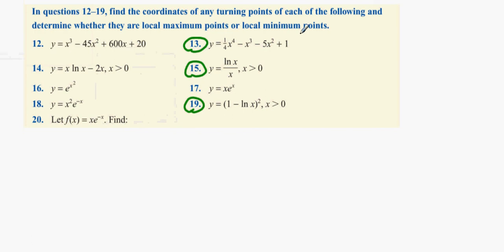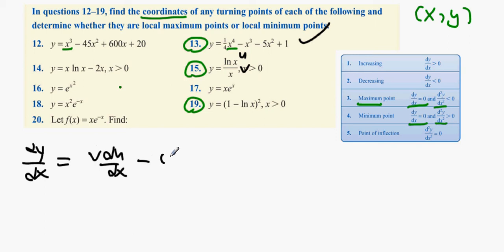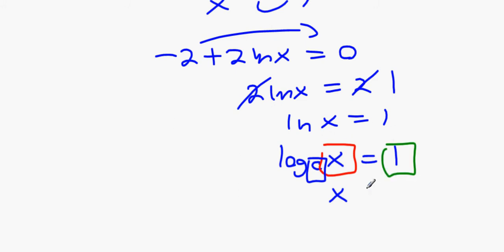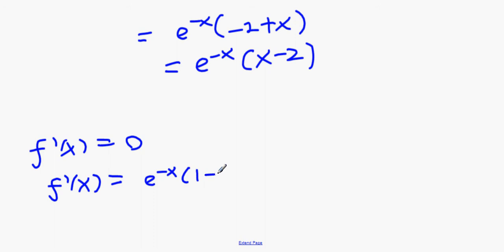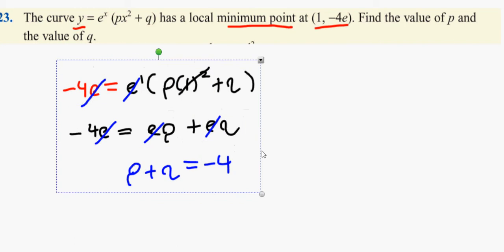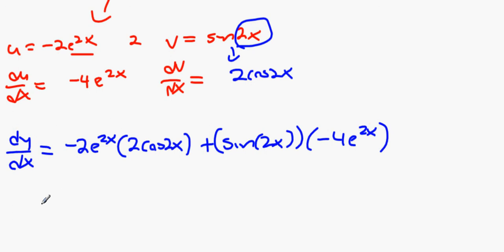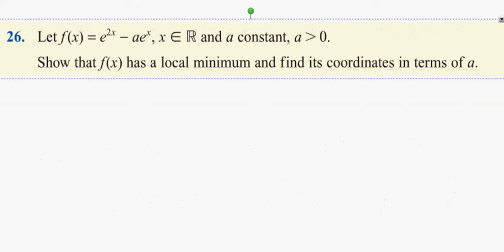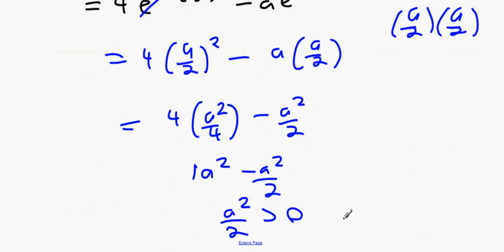5th exercise 15 3 q13q15q17q20q22q23q24q26